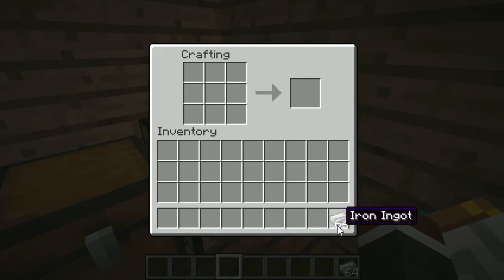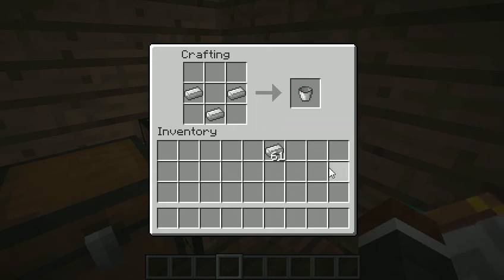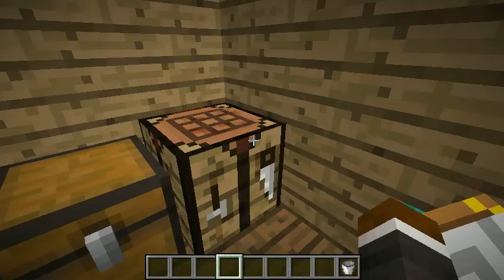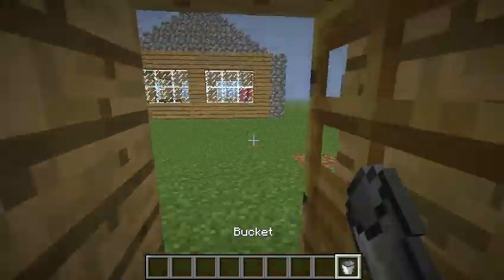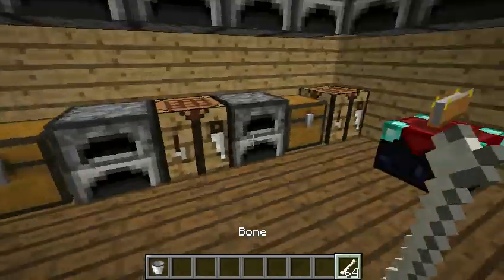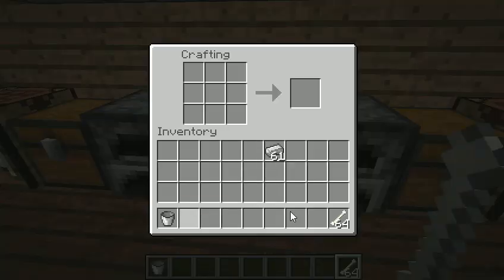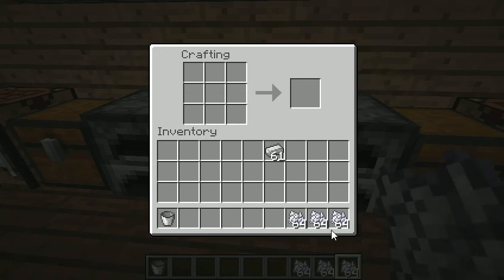Minecraft: Simple Craft Ep.6